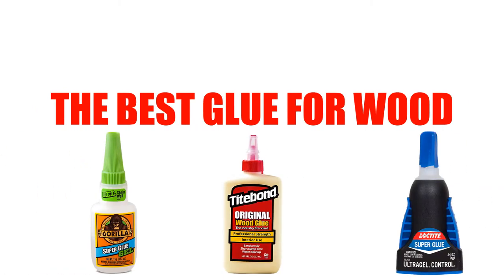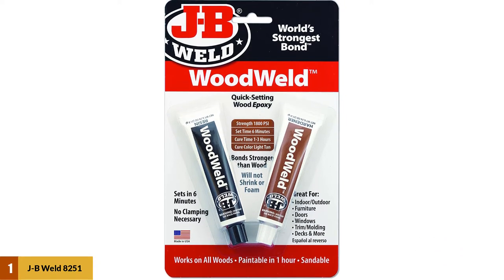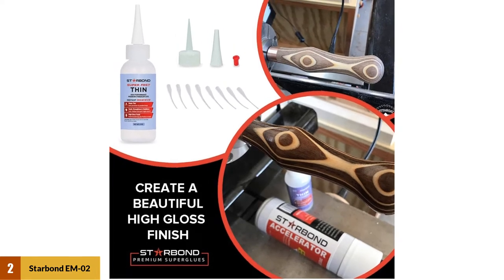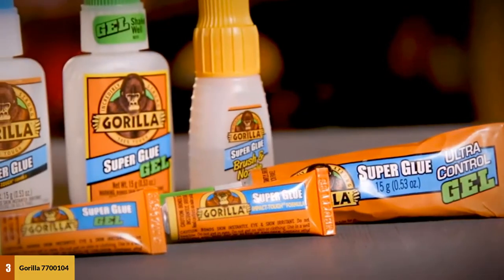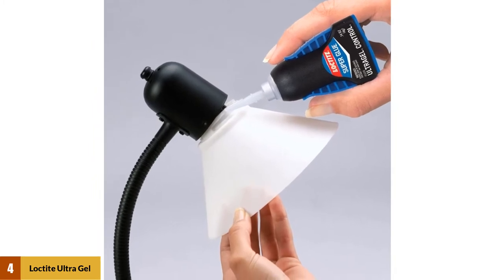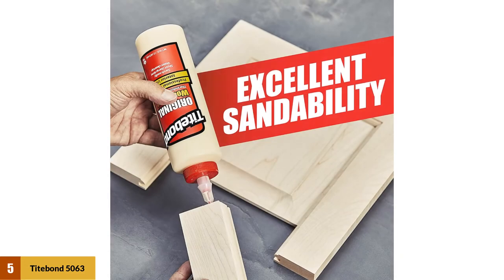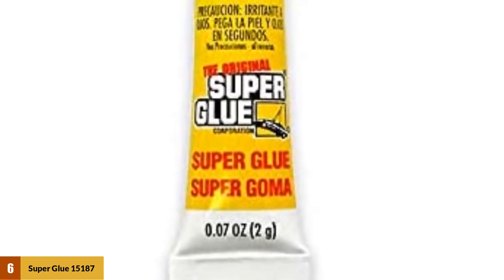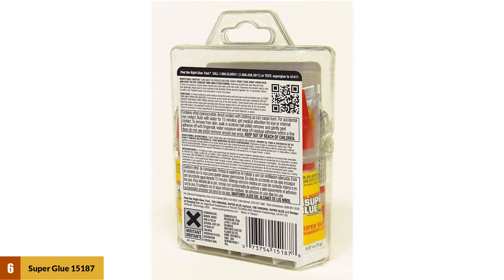Best Glue For Wood Reviews 2024 - Top 6 Picks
See Update Price & Products Reviews of Top 6 Glue For Wood:
►AMAZON Links◄

Are You Looking For The Best Glue For Wood?
In This The Best Glue For Wood Reviews, We Will Break Down The Top 6 Glue For Wood On The Market.

Jump To the Section:
00:00 Introduction.
00:11 J-B Weld 8251 Woodweld Quick Setting Wood Reviews.
00:46 Starbond EM-02 Super Fast Thin Reviews.
01:20 Gorilla 7700104 Super Glue Gel Reviews.
02:00 Loctite Ultra Gel Control Super Glue Reviews.
02:38 Titebond 5063 Original Wood Glue Reviews.
03:22 Super Glue 15187 Reviews.